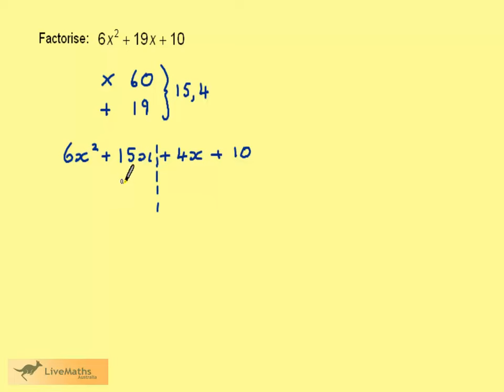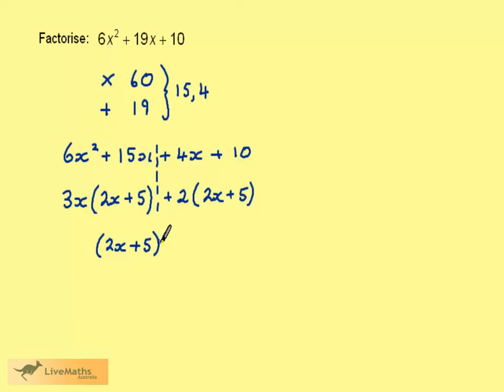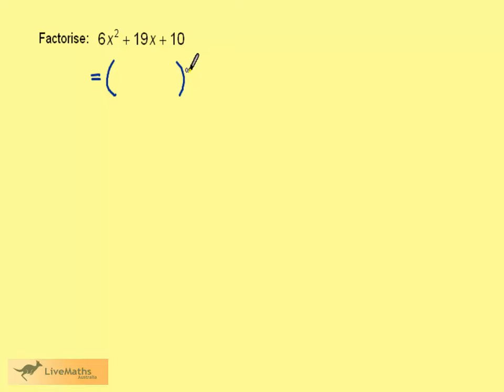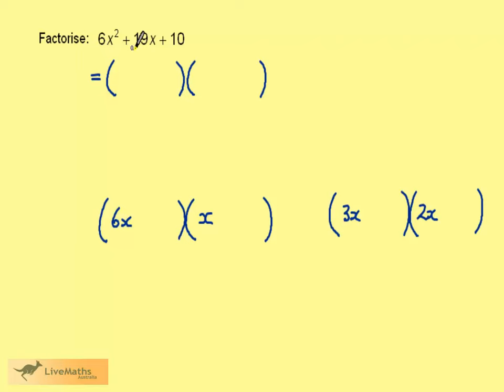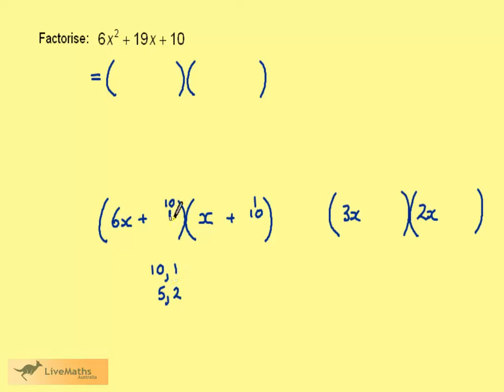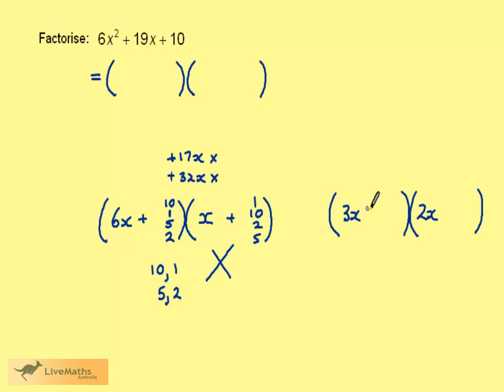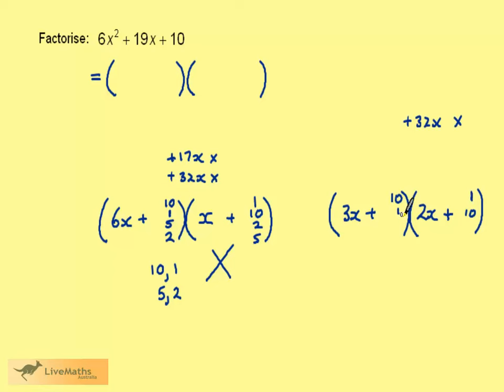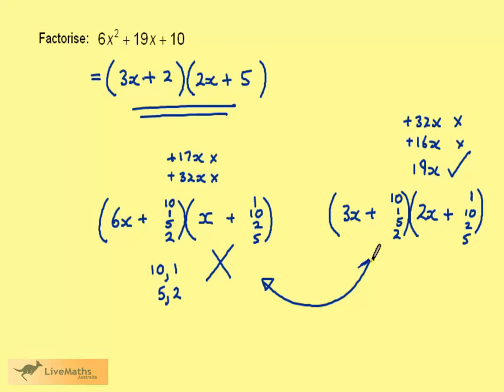Year 10A Factorising Non Monics eg3